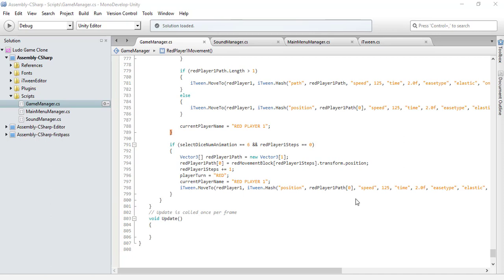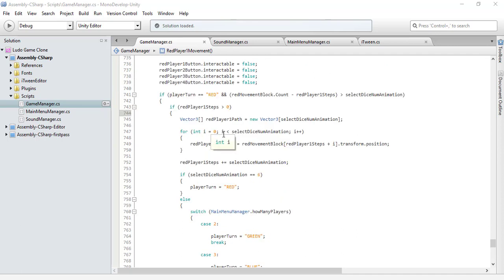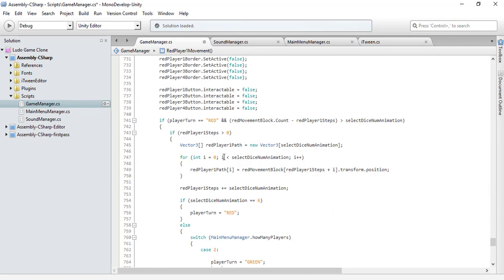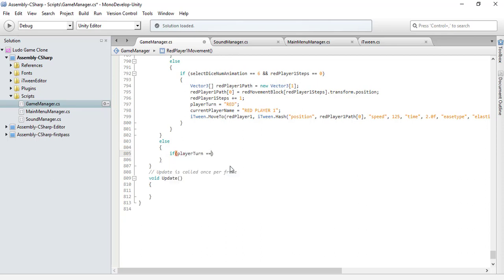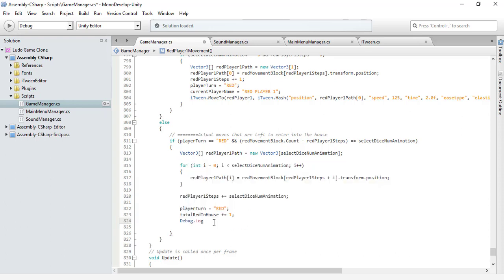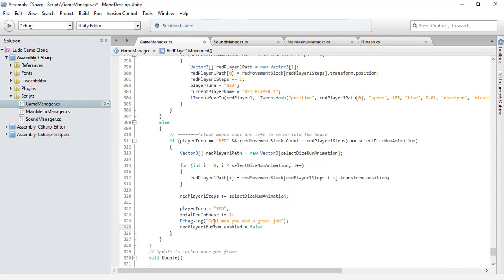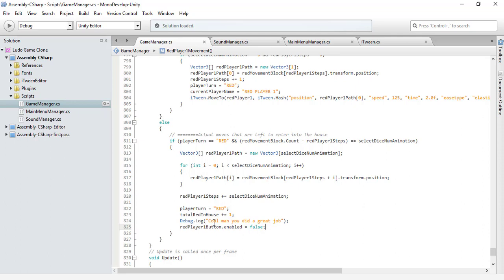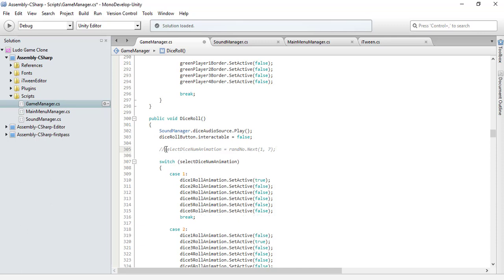How to make Ludo Game in Unity Part 26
In this tutorial i have written the code for how to actually enter our red player into his house and i have explained it how that works. If you have any confusion or problems. Mention them in comment section. I will help you definitely.